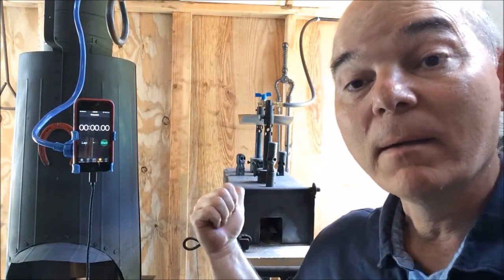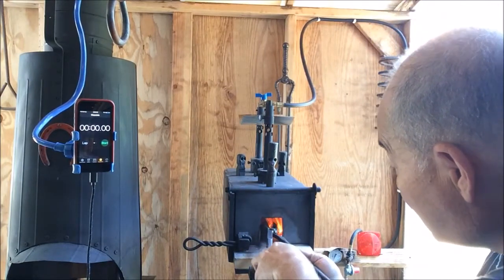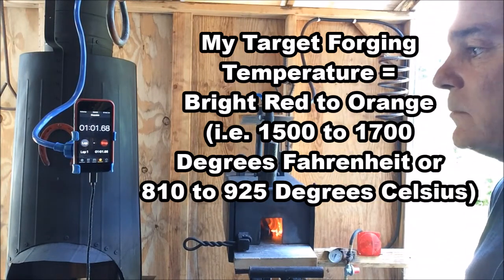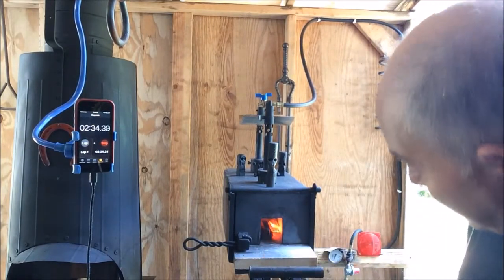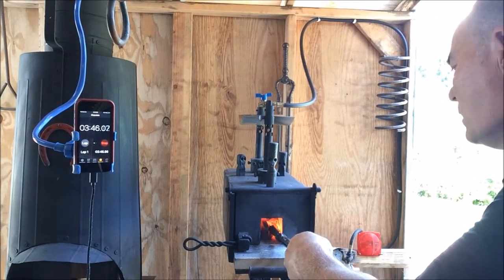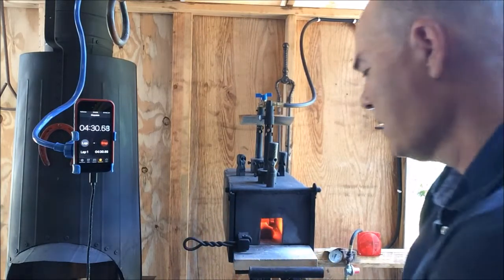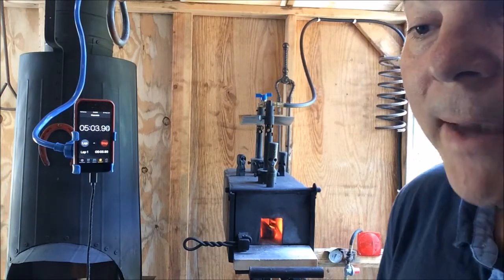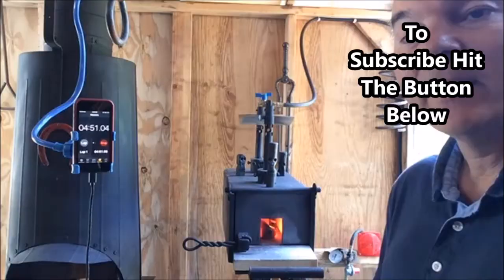Subscriber Question - Time to Reach Forging Temperature?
This video answers a subscriber question on the time it takes my homemade propane forge to heat steel to forging temperature.